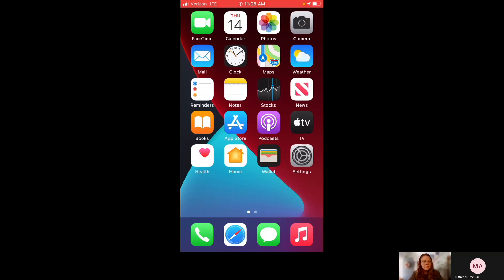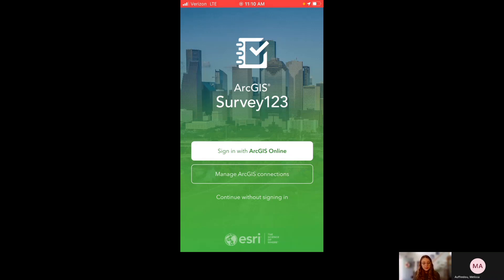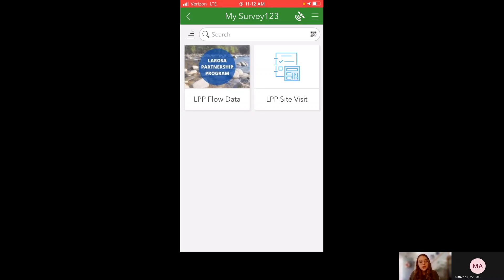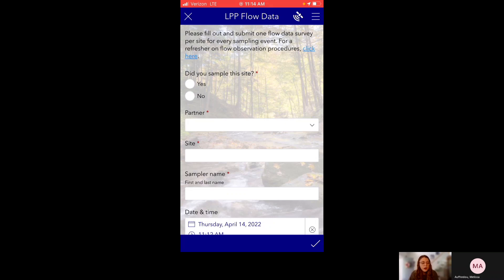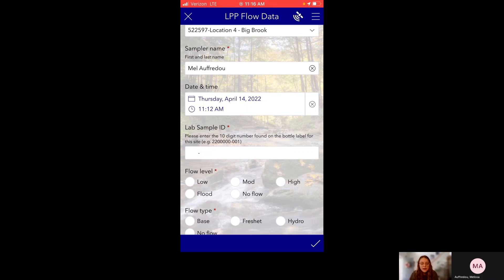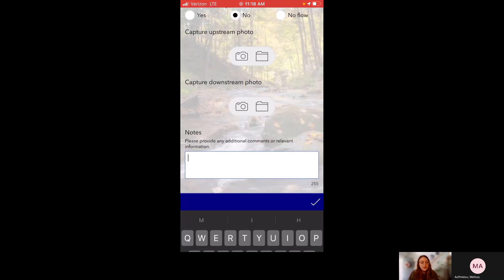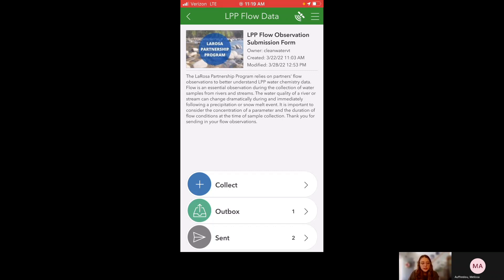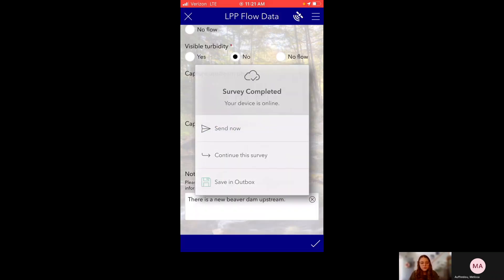LaRosa Partnership Program Survey123 App Training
Vermont DEC ECO AmeriCorps member Mel Auffredou walks users through the Survey 123 App and the LPP Flow Data survey within the app.